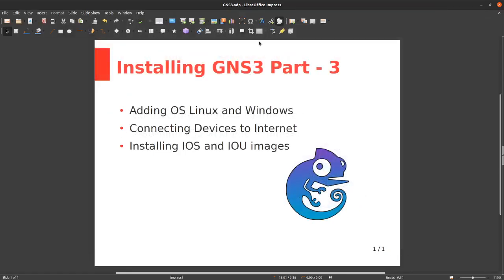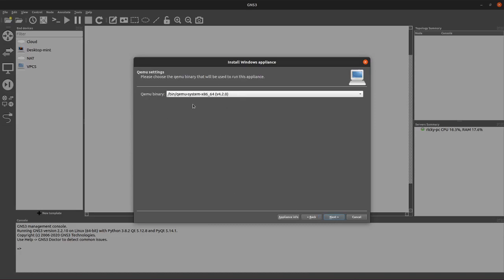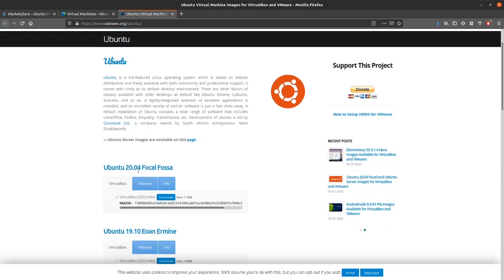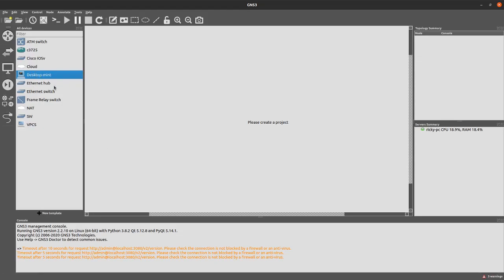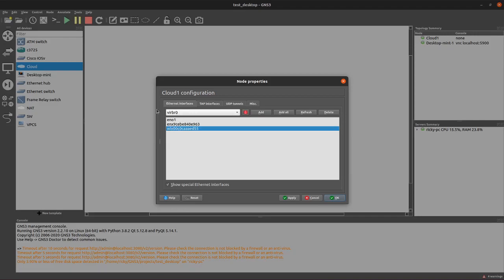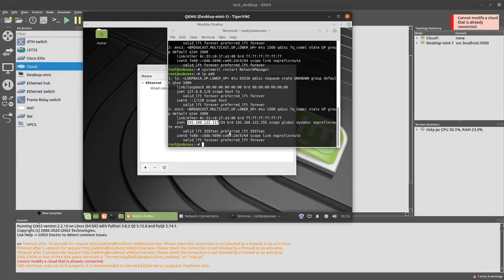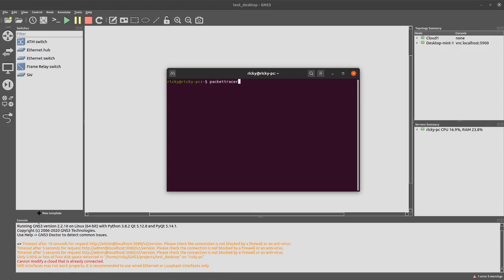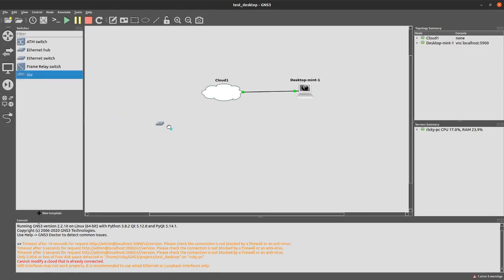Installing GNS3 Part-3 : Adding Windows and Linux Operating System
Hi, in this video we explained how to add Windows and Linux Operating Systems.